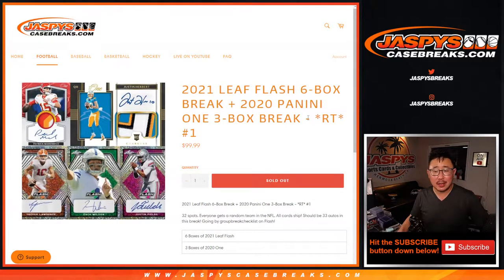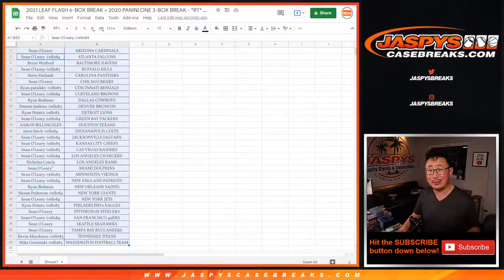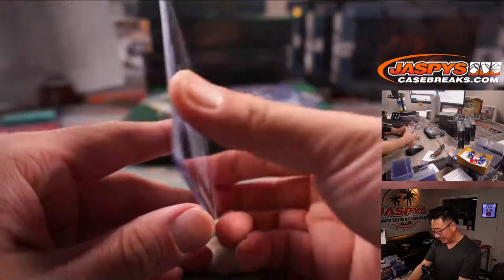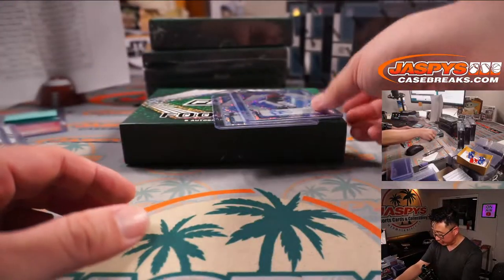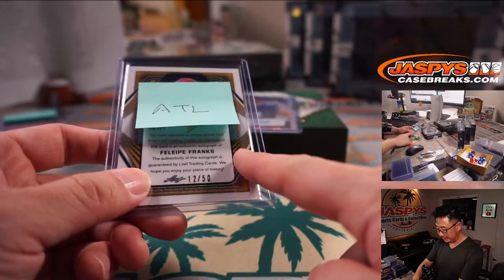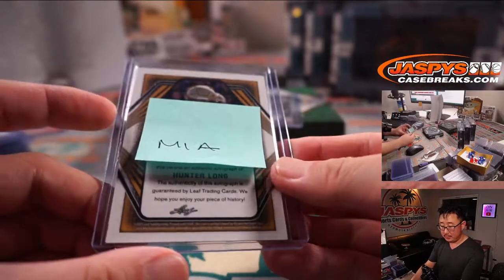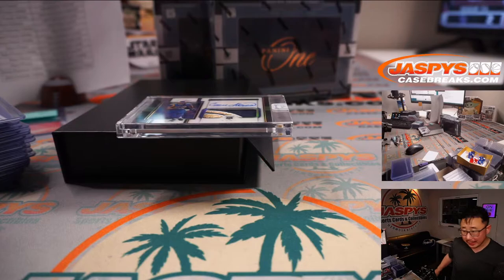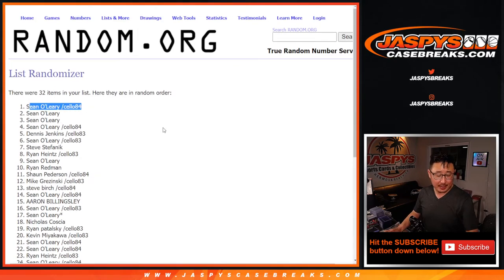M, 07.26.21 // 2021 LEAF FLASH 6-BOX BREAK + 2020 PANINI ONE 3-BOX BREAK - *RT* #1